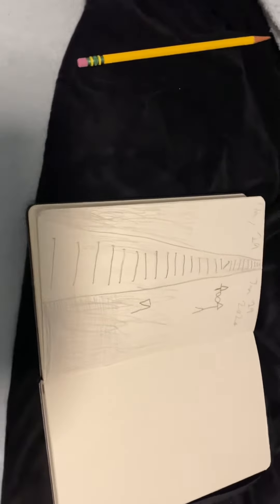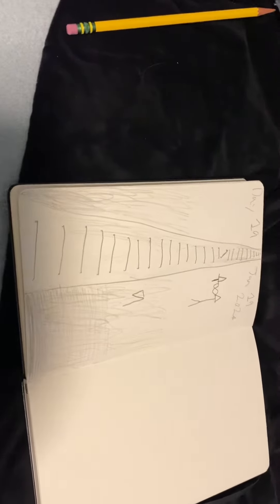Drawing Day 19